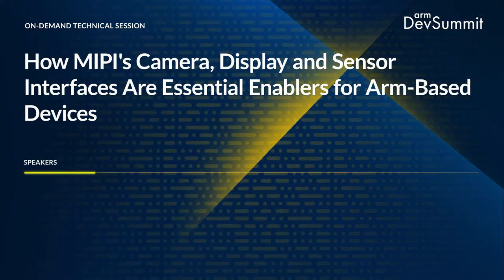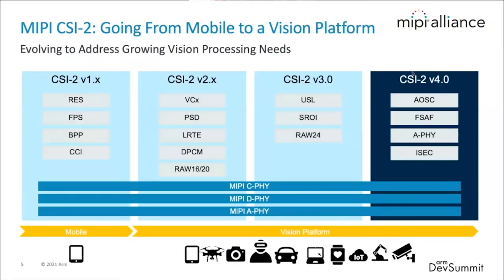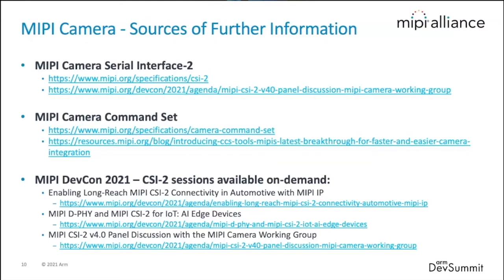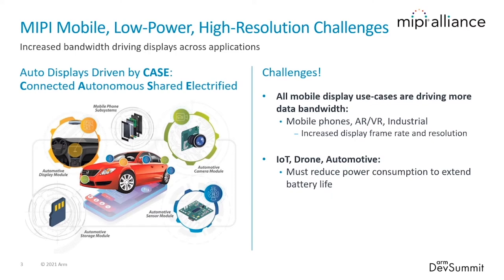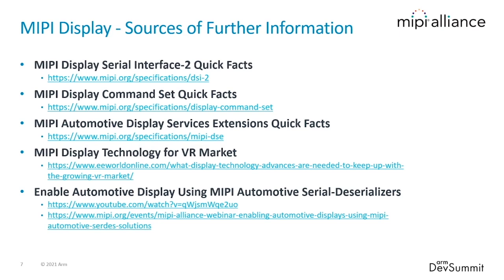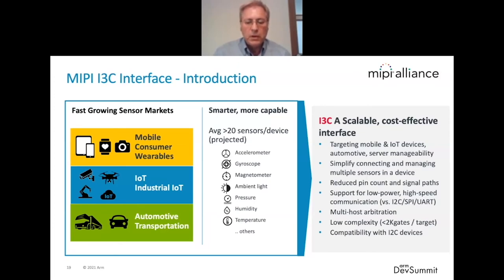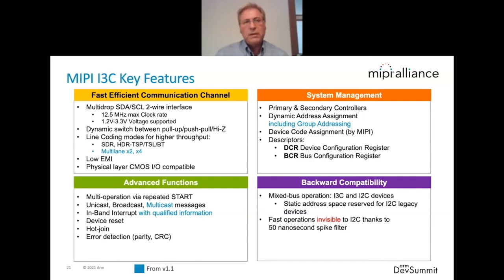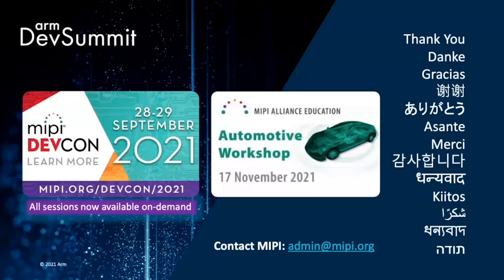How MIPI's Camera, Display & Sensor Interfaces are Essential Enablers for Arm-based Devices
Throughout 2021 MIPI is releasing new versions of its key camera, display, and I3C interface specifications to ensure they remain ‘state-of-the-art’ in terms of their performance, data rates, feature set and power consumption.

In this presentation, technical experts will provide an update on MIPI’s CSI-2, DSI-2, and I3C specifications. Emphasis will be placed on the latest technical enhancements that support new capabilities for mobile, automotive and IoT devices. All layers of the protocol stack will be covered, from physical to protocol layers plus associated software tools.